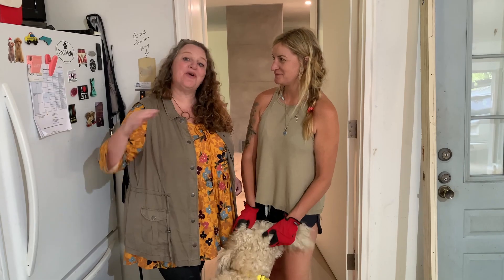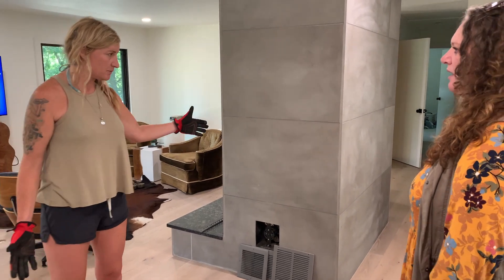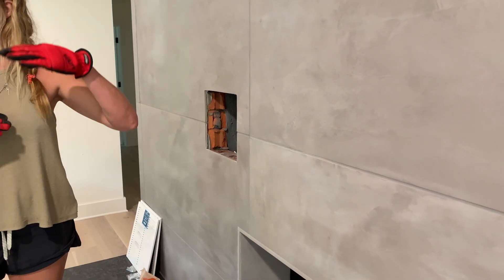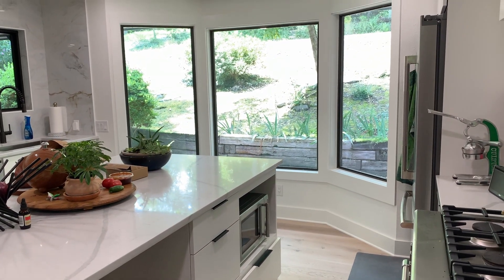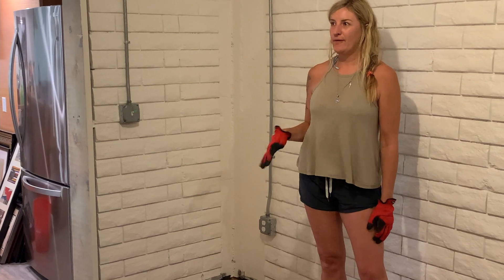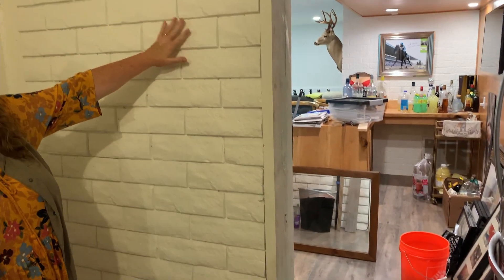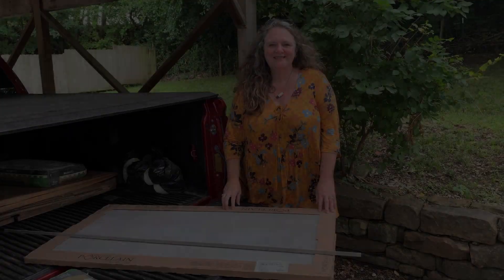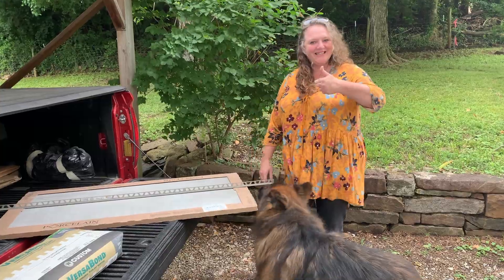Couple uses Facebook Market Place to build custom home on a budget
In this weeks episode we challenge ourselves to see if we can build a house using only materials purchased from Facebook Market Place!! Challenge #1 Can high end building materials be found on Facebook? Challenge#2  Is it worth it in the long run to purchase odd lots? Challenge#3 Will we be able to source unique custom pieces that will work with our Feng shui design? Join us as we scour the internet and countryside looking for high design on a low budget.